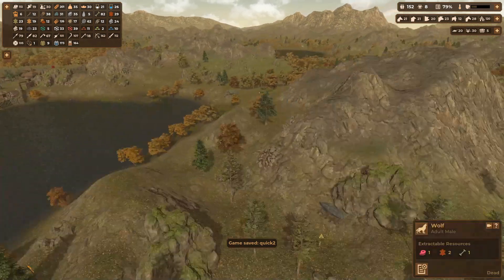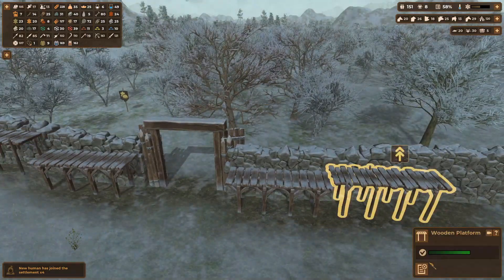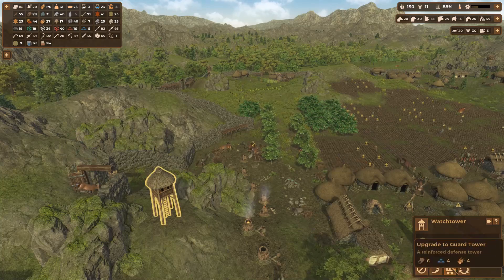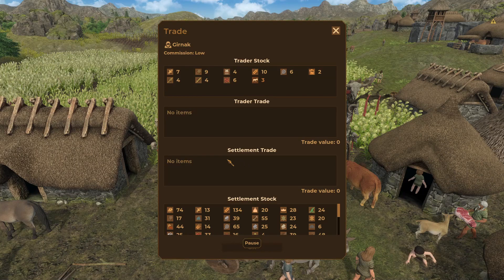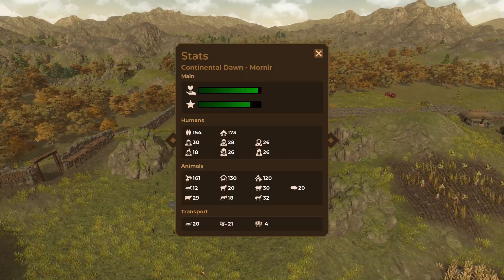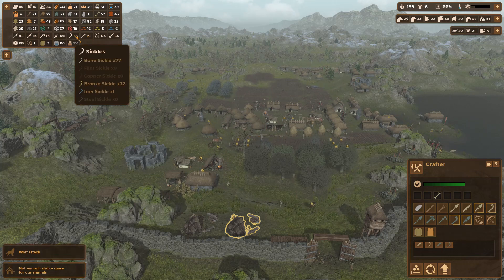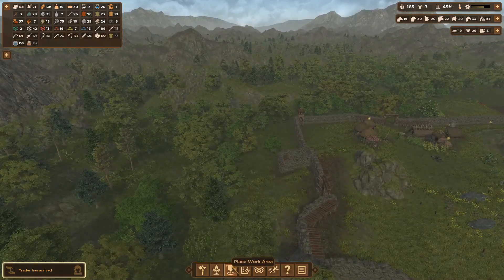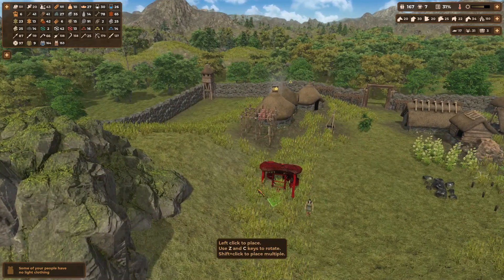Dawn Of Man Episode 30 Blacksmith